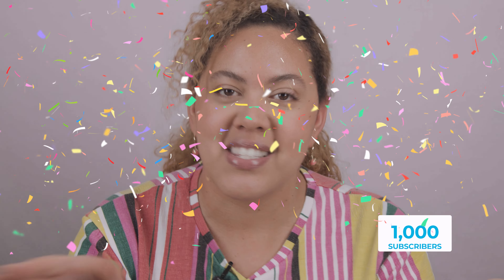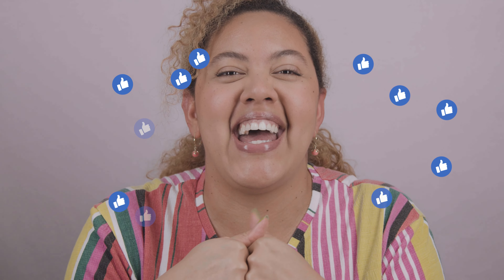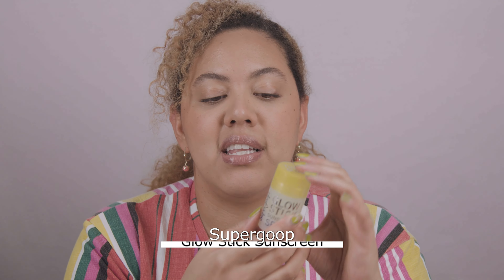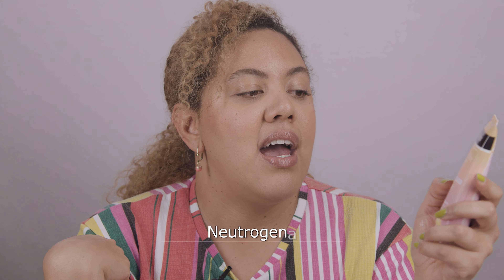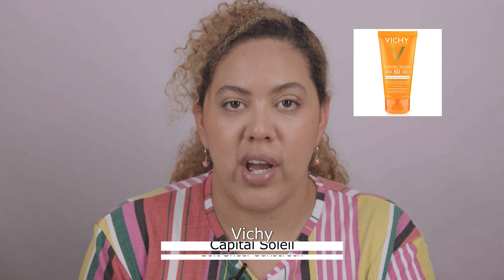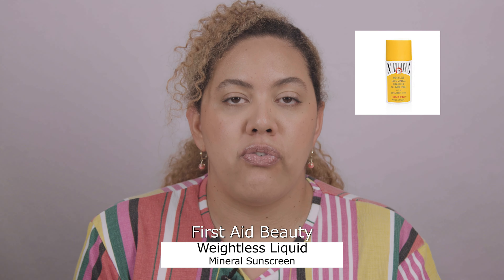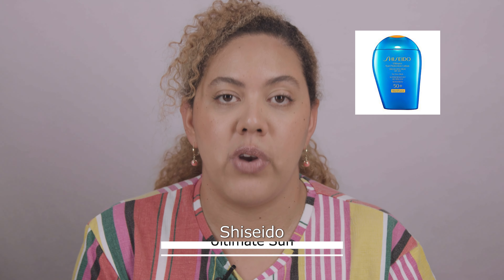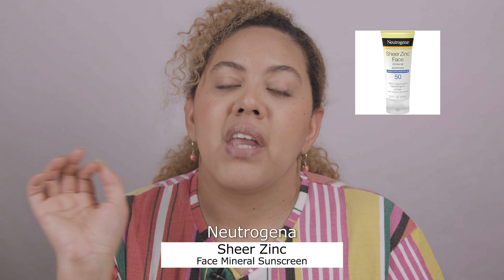THE BEST SUNSCREEN OF 2021!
Hi everyone,
Summer's around the corner, temperatures are going up and we all want to enjoy the sunnier days. However, we can't forget that sun is the most dangerous to our skin. That's why today we're going to be talking about sunscreen and SPF. We'll talk about different option, from drugstore to fancier ones. Whatever your budget, there's a good product to be found that will protect your skin.

If you liked this video, let me know!! Drop a COMMENT, share your screenshots with me on social media. Don't forget to SMASH that like button with THUMBS UP included, so I know to film more videos like this one!

Stay beautiful!

Lennie Billy – THE BEST FACE AND BODY SUNSCREENS OF 2021!... DRUGSTORE AND FANCY
Producer / Editor: Julian R.

🎥 Uses a Blackmagic Pocket Cinema Camera 6k and a Canon EOS 5D mark III to record my tutorials, and Iphone 12 Pro for other complimentary stuff. He uses Premiere Pro CC to edit.
NAVIGATE THIS VIDEO EASILY:
00:00 INTRO
01:00 WHY IS SPF IMPORTANT
01:39 WHICH SUNSCREENS DO I USE?
02:30 SUPER GOOP
06:54 NEUTROGENA
09:44 OTHER BRANDS AND PRODUCTS RECOMMENDED
10:22 DRUGSTORE PRODUCTS
11:46 FANCIER PRODUCTS
15:57 CONCLUSIONS

**This video does not contain any paid promotions.